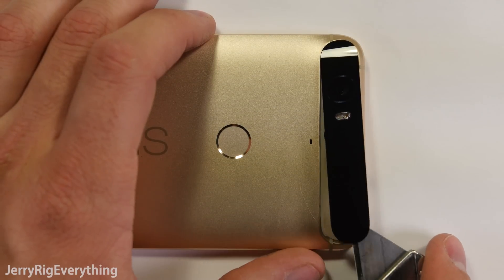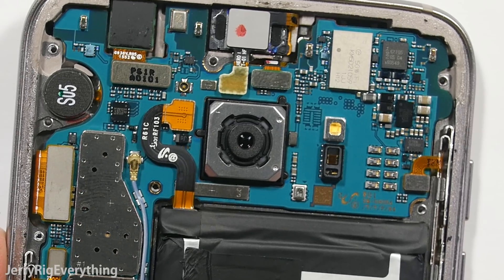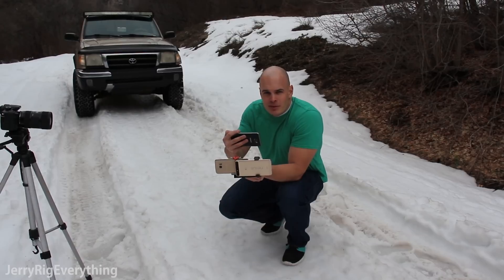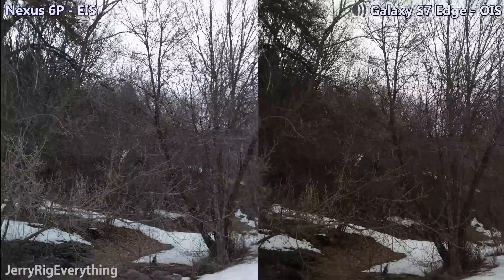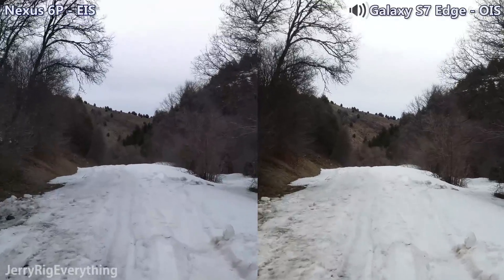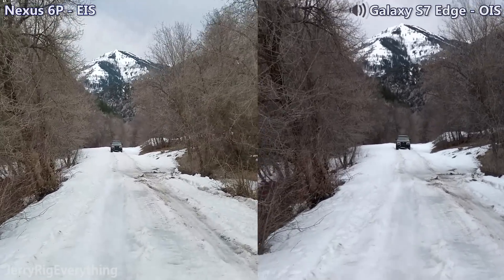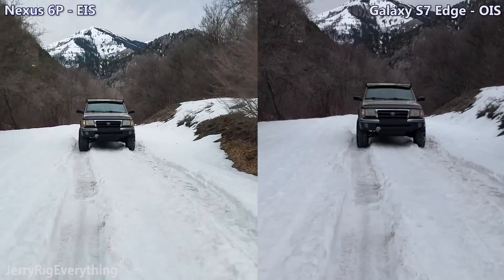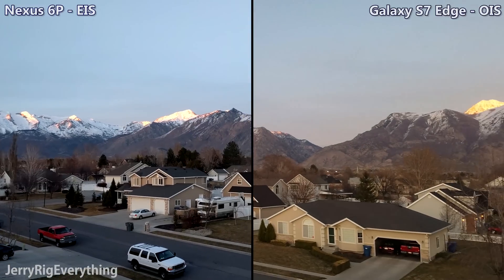EIS vs OIS Camera Test with Nexus 6p vs Galaxy S7 Edge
Video cameras are a pretty big deal for YouTubers, vlogers, and anyone who owns a smart phone... Between hardware stabilization (OIS) and software stabilization (EIS) which is better? This video shows examples of both.

Personally, I think that OIS, (Optical image stabilization) wins every single time. It keeps the image 'straight' and solid.  So if there IS shake... you can stabilize it electronically later while editing.

EIS (Electronic Image Stabilization) already 'warps' 'crops' and 'distorts' the image so further stabilizing later on with video editing would be worthless.

Any flagship or premium handset should come with OIS as a standard.  (FYI - the S7 and S7 Edge have the same camera.)

Here are a few fun film facts:

EIS
29FPS
Mono Audio - 95kbs
41mbs film quality

*Galaxy S7*
OIS
30FPS
Stereo Audio - 255kbs
48mbs film quality